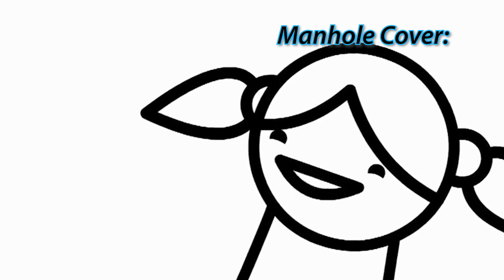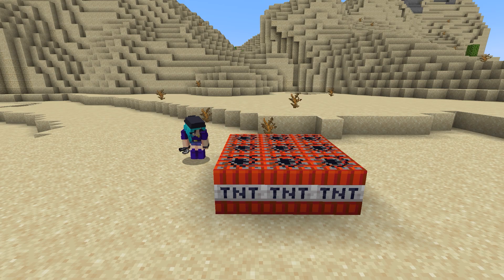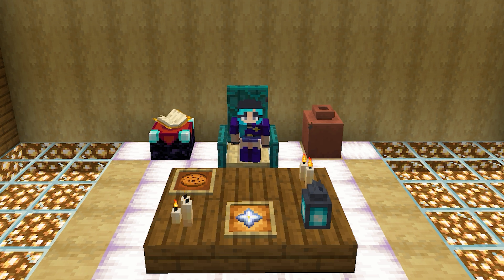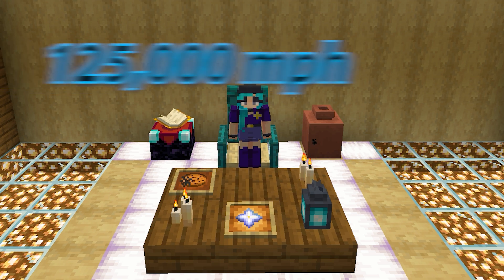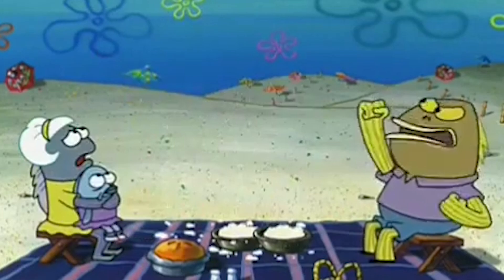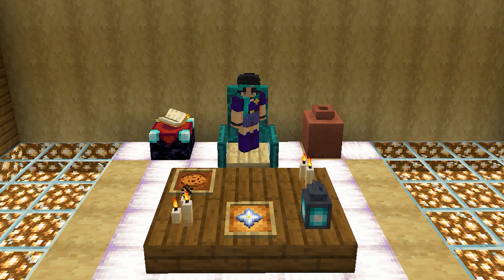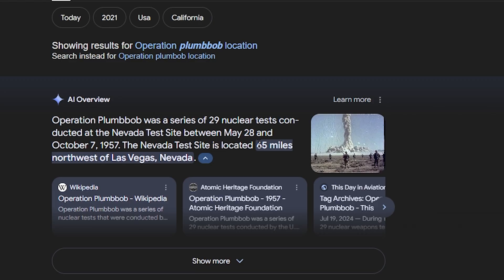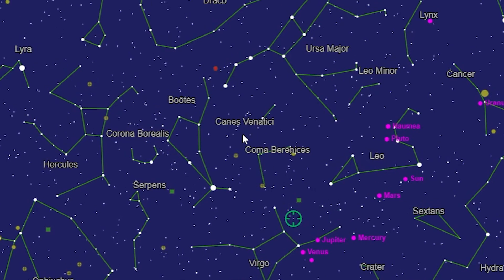Bye-Bye Little Manhole Cover~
Let me know if you liked story time